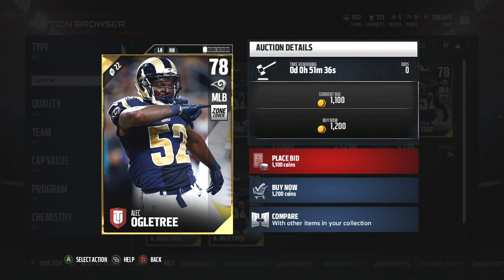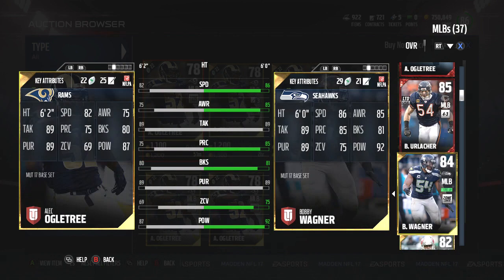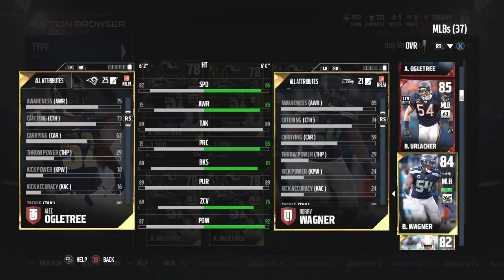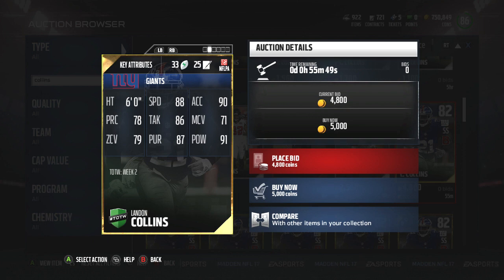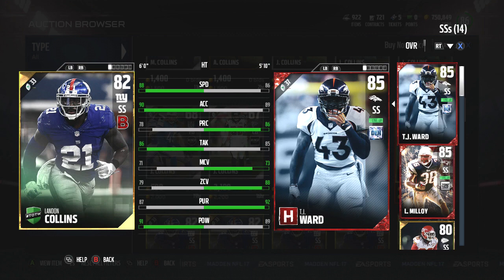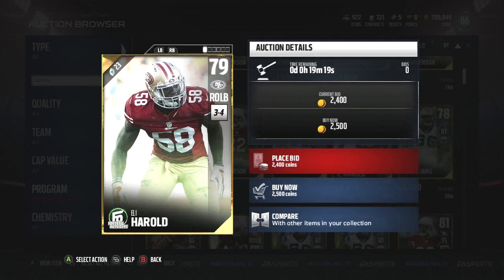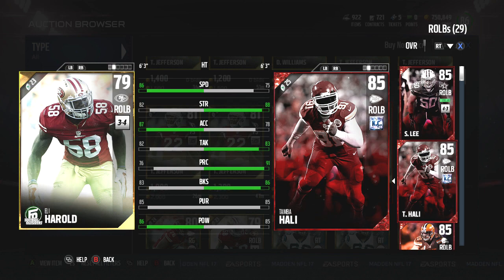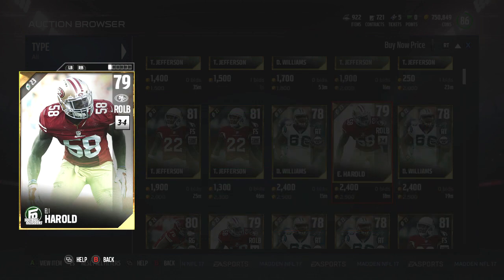Top Budget Players In Madden Ultimate Team 17 You Should Have | Bronze, Silver and Gold Gems Part 8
fREE CONTEST FOR XBOX/PS4

Got A Reaction or a top 10 worthy play?

Twitch.com/Twitch_TheTexasBoy91